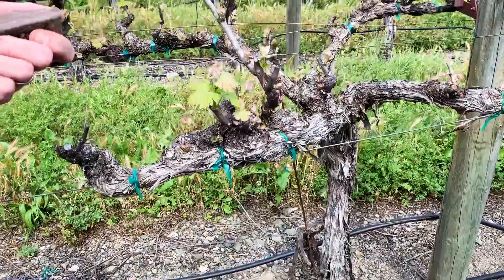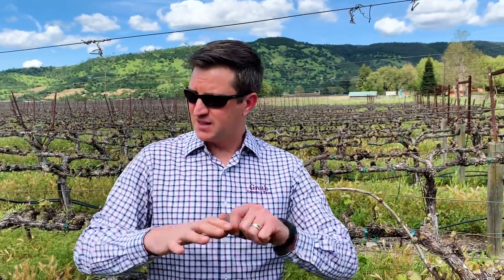In the Vineyard at Groth: Cover Crops and Ancient Geology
Napa Valley winemaker Cameron Parry of Groth Vineyards & Winery explains the unique terroir of their valley floor reserve block.